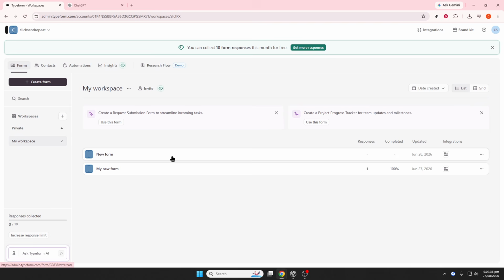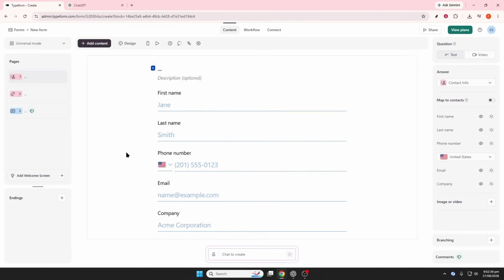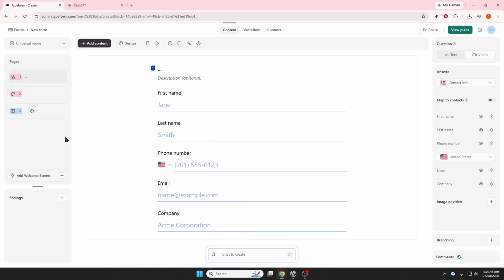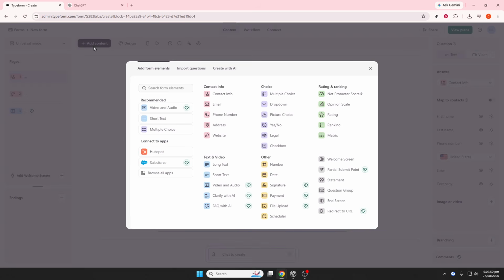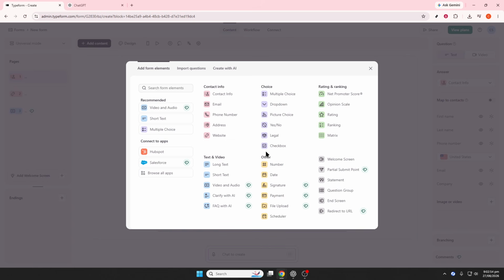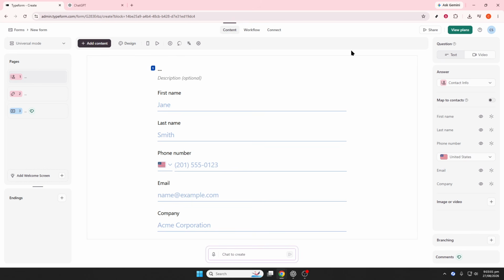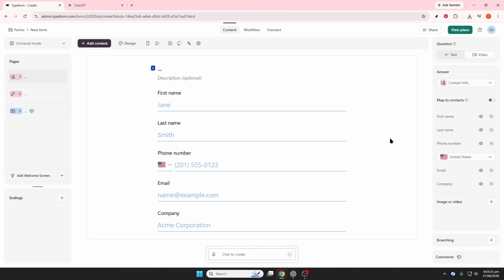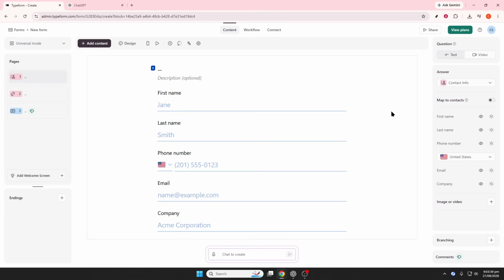How to Use Typeform for Email Marketing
Want to use Typeform for email marketing and turn form responses into valuable email subscribers? 📧🚀 In this step-by-step tutorial, I'll show you how to use Typeform to collect leads, grow your email list, and connect your form with email marketing tools.

Whether you're building a newsletter, collecting leads, running a survey, or creating a customer onboarding form, Typeform can help you capture valuable information and send it into your email marketing workflow.

🔥 In this tutorial, you'll learn:
✅ How to collect email addresses with Typeform
✅ How to create an email signup form
✅ How to connect Typeform to an email marketing platform
✅ How to send Typeform responses to your email list
✅ How to automate lead collection
✅ How to use Typeform for lead generation
✅ How to create automated email follow-ups
✅ Tips for growing your email list with Typeform

Typeform supports email marketing integrations with tools such as Mailchimp, Klaviyo, HubSpot, ActiveCampaign, Kit, Brevo, and more. You can use these integrations to send form responses and new subscribers into your marketing workflows automatically.

For example, Typeform's Mailchimp integration can automatically add new subscribers, update existing subscriber information, map form answers to Mailchimp fields, and use tags to help segment your audience.

If you're searching for how to use Typeform for email marketing, how to collect emails with Typeform, Typeform email automation, or how to connect Typeform to Mailchimp, this guide will walk you through the process step by step.